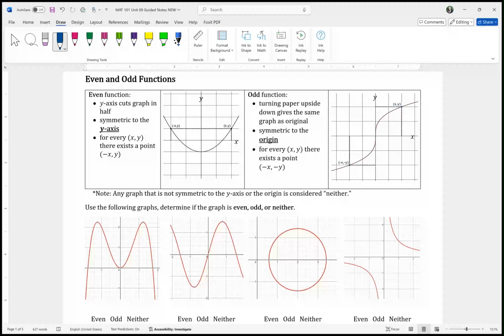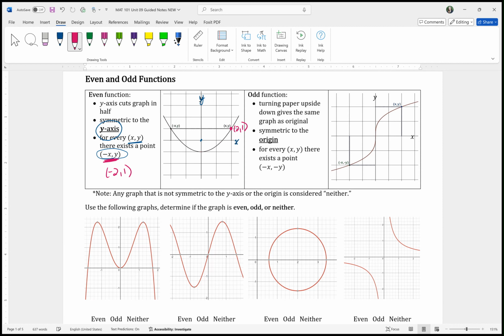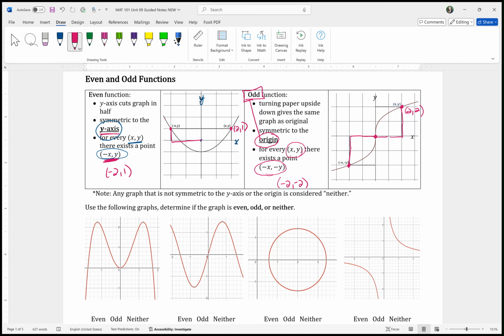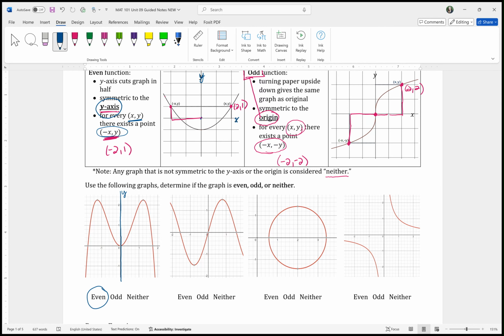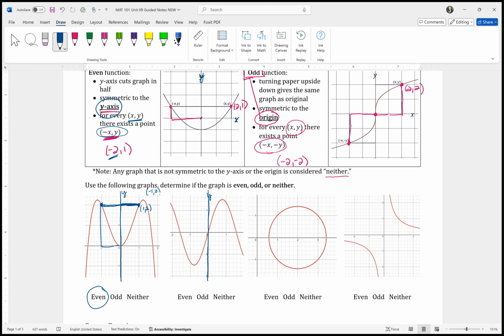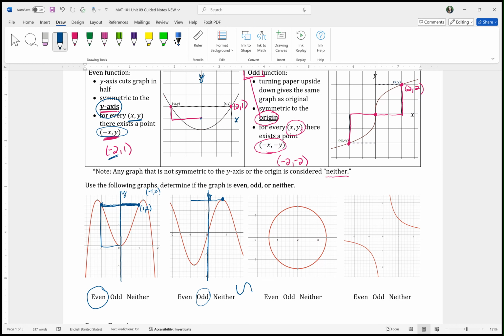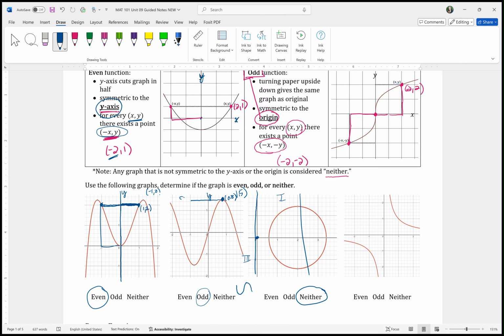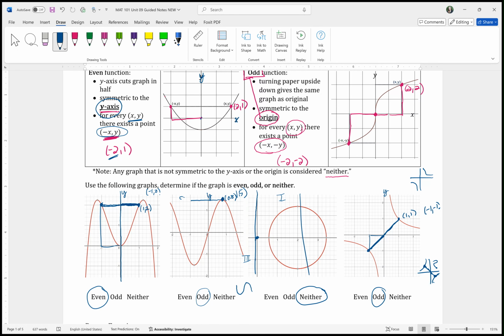Determining Even and Odd Functions Given a Graph